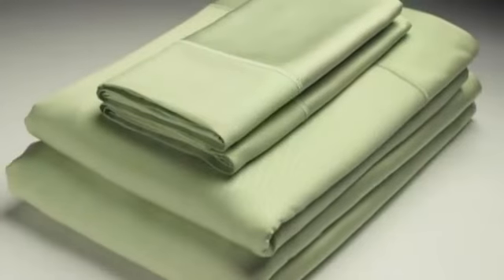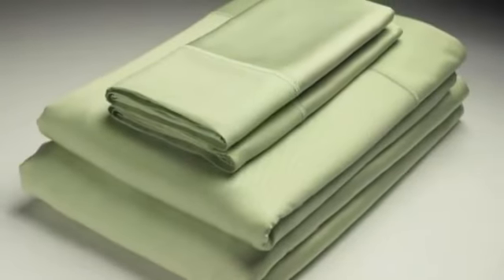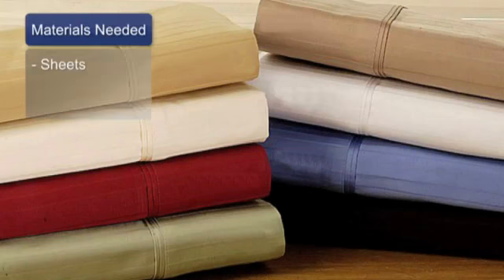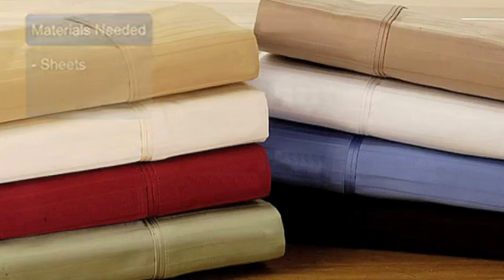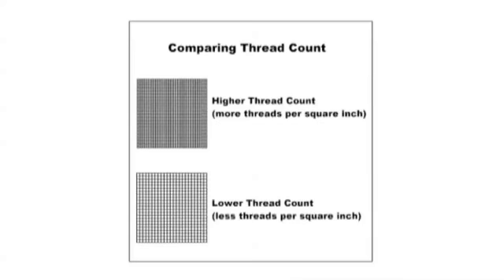Choosing Quality Bed Linens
Choosing Quality Bed Linens. Part of the series: Bedroom FAQ's. To choose quality bed linens, look for a higher thread count to prevent wear and tear. Visit better name department stores for better quality sheets with help from a home decorator in this free video on bedrooms.